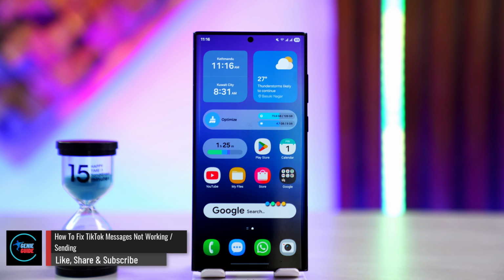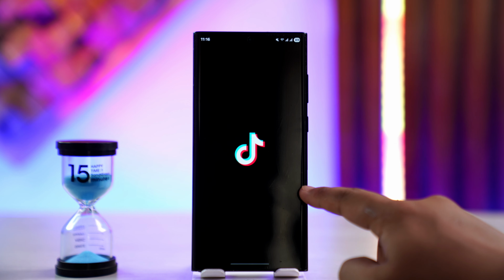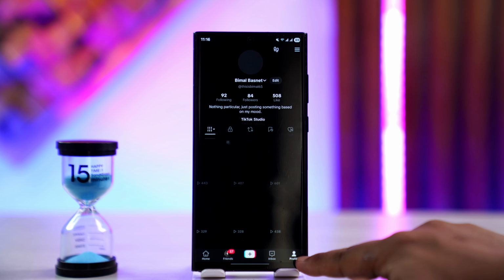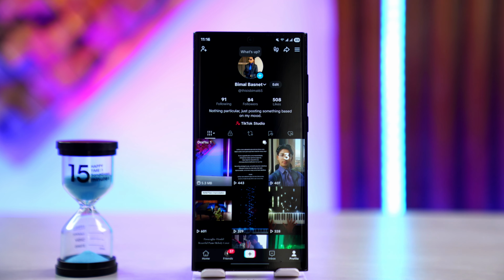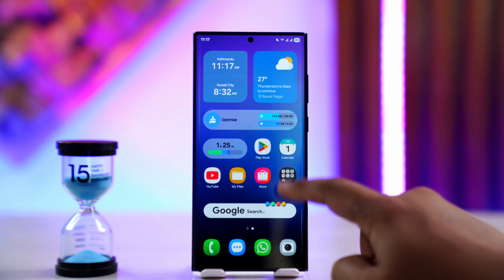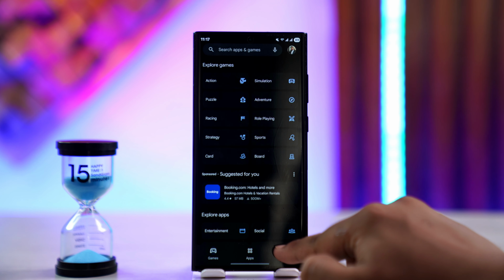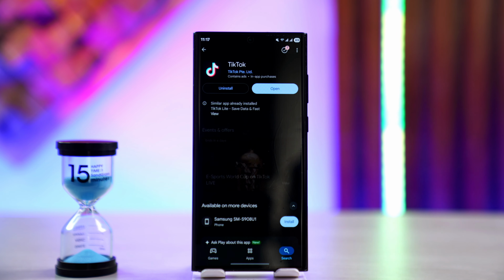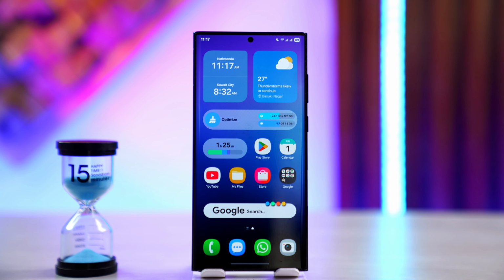How To Fix TikTok Messages Not Working / Sending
If you're unable to send or receive messages on TikTok, it could be due to several account settings, app limitations, or platform policies. TikTok's direct messaging (DM) feature is subject to age restrictions, privacy configurations, and mutual-follow requirements, all of which can affect whether messaging is available to you.

First, ensure that your TikTok account meets the minimum age requirement. You must be at least 13 years old to use the app, and accounts under that age won't have access to messaging features. If your birthday was entered incorrectly during account setup, you'll need to contact TikTok support to request a correction—there’s no manual way to change your age once it's set.

Next, understand that TikTok's privacy settings play a big role in messaging. Some users only allow DMs from people they follow or mutual followers. If someone you’re trying to message has restricted DMs, your messages won’t go through even if you follow them.

To adjust your own DM settings, open the TikTok app and go to your profile. Tap the three-line icon in the top-right corner, then go to "Settings and privacy." From there, tap "Privacy," then choose "Direct messages." In this section, you can set who is allowed to send you messages—everyone, mutual followers, friends only, or no one.

If messaging still doesn’t work, check that you're using the latest version of the TikTok app. Go to the Play Store (Android) or App Store (iOS), search for TikTok, and update the app if an update is available. Bugs and messaging issues are often resolved in newer app versions.

Timestamps:
0:00 Introduction
0:09 Minimum age requirement for DMs
0:24 Privacy settings and DM restrictions
0:42 Adjusting your own direct message settings
1:04 Updating TikTok to fix bugs
1:16 Conclusion